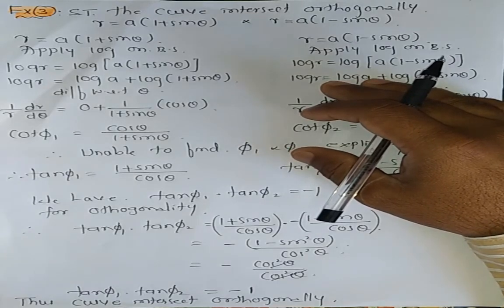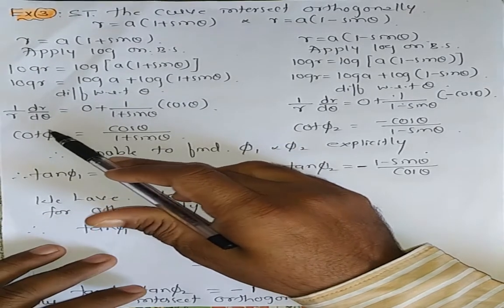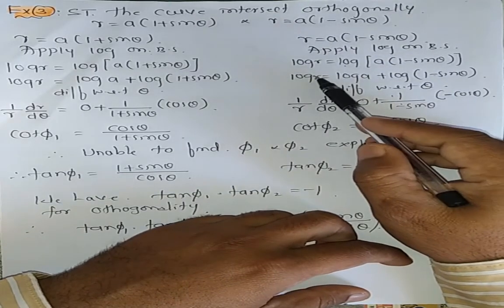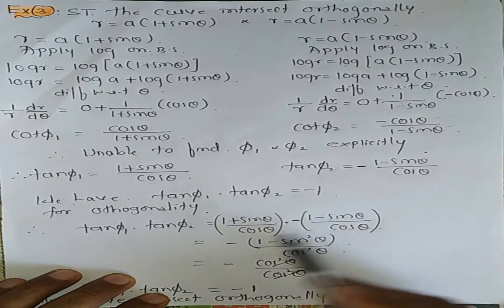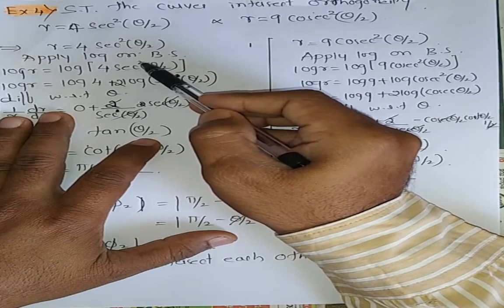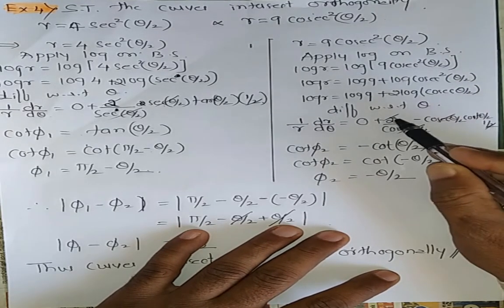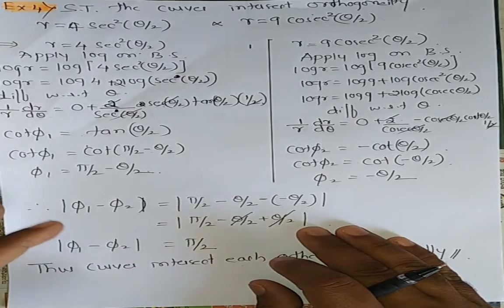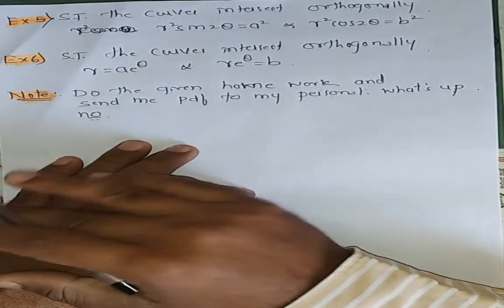Lecture no 11: Examples 3&4 on orthogonality